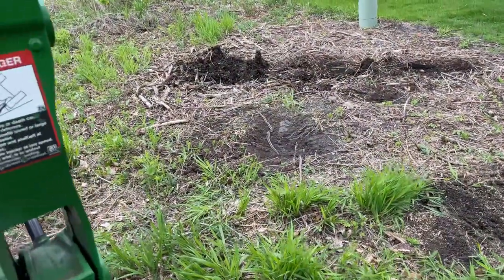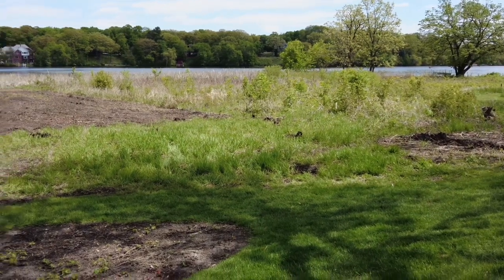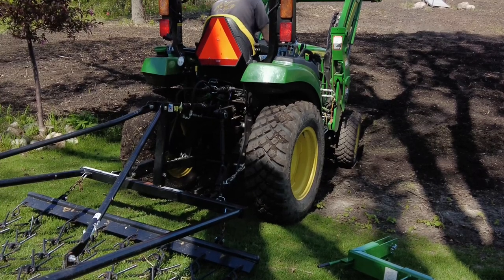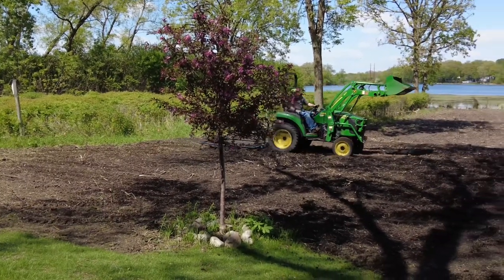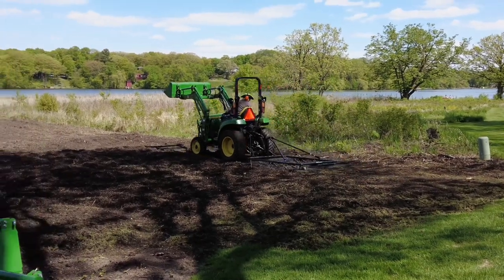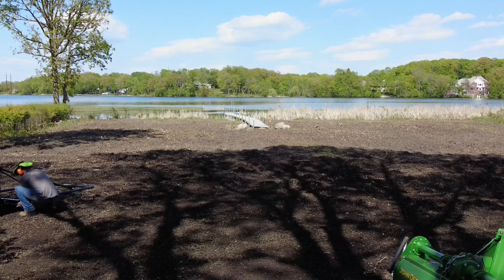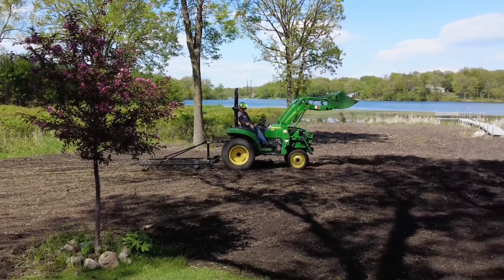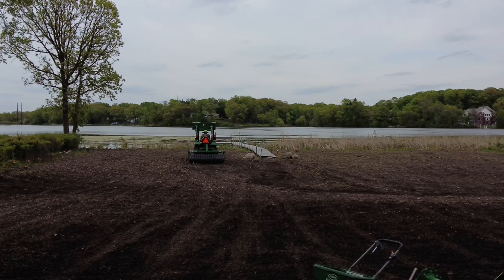Prairie Restoration on Lakeside Property w/ John Deere Tractor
On this project, we revisit a project site from last fall. Last year, we used the John Deere 2038r Quick Attach Brush Thrasher to brush hog buckthorn and cleared invasive species. Now that it’s spring, we are back to finish the final phase of the prairie grass restoration. In this video, we use our John Deere 665 rototiller, our ABI chain harrow and our Frontier cultipacker. We thought we’d have to bring in the ABI TR3 rake, but fortunately, a change in setting to the chain harrow did the trick. We even have some wildlife footage! Grass seeding a lawn to grow grass!

Cheers from Bulldog Tractor 🍻 bulldogtractor @BulldogTractor